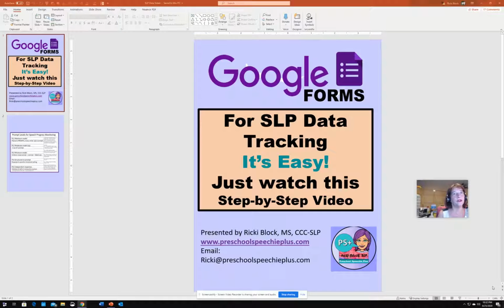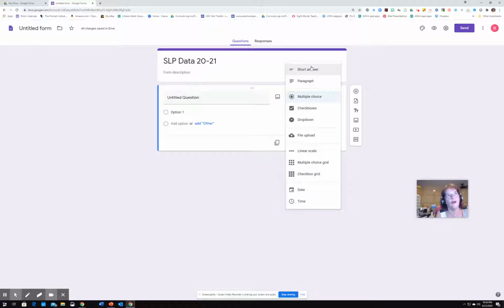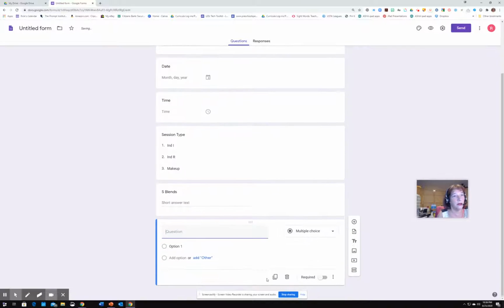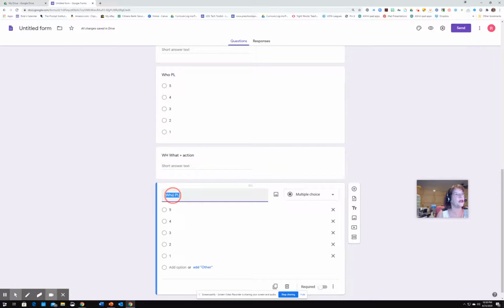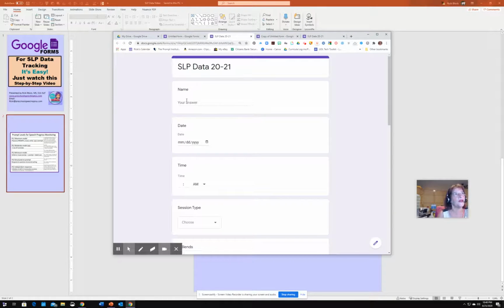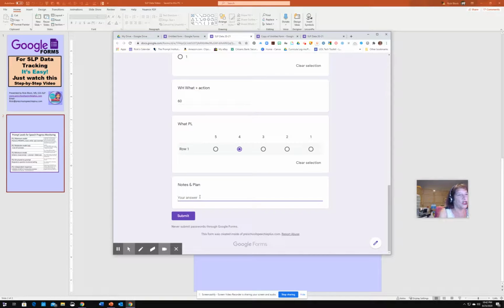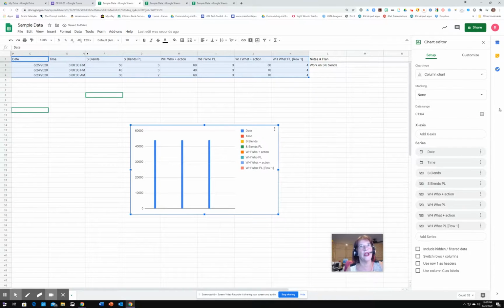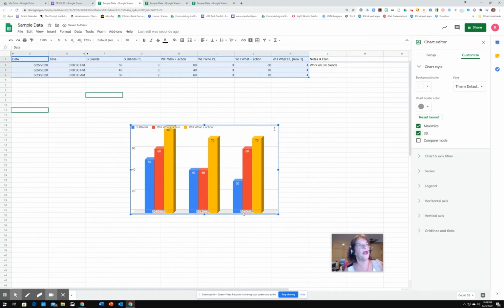Google Forms for SLP Data Tracking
This video is about using Google Form for SLP Data Tracking.  It is sooo easy to make.  Hopefully this tutorial will help you create your own Google Forms.  Track data easily with this format.  This is especially helpful to determine goal progress and whether or not children can quality for ESY.  School Districts require specific data on regression.  Details of SLP Data Collection can be found in my new product SPEECH SOUND SUCCES which has about 30 PowerPoint slides with lots of fun activities.  My prompt level list will be inclluded in this product.  It is also in Speech Forms for Planning Back To School Schedules - on TPT It will be published on TPT shortly.